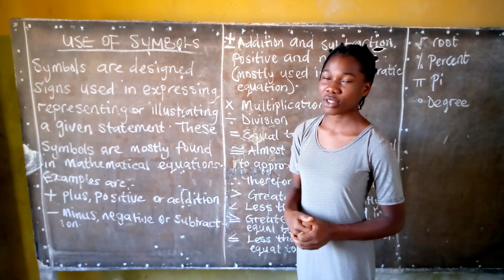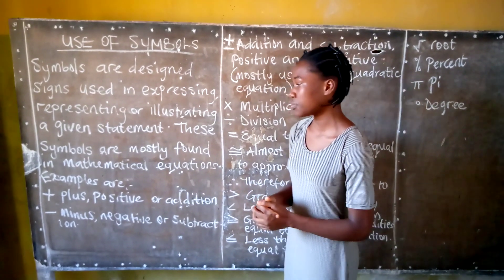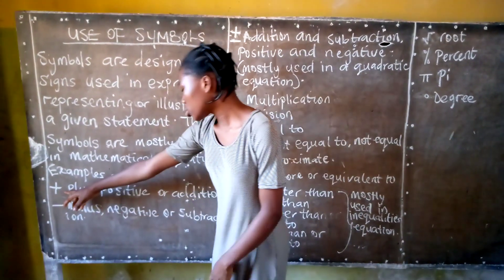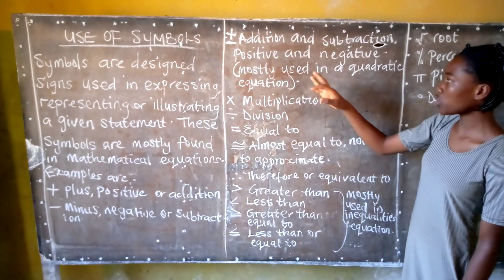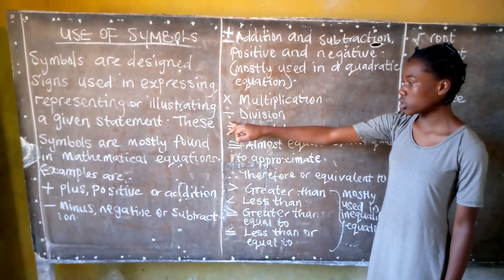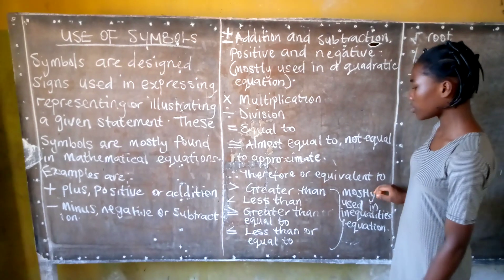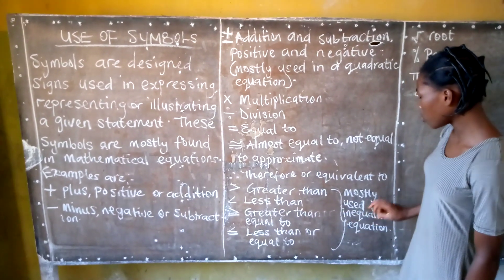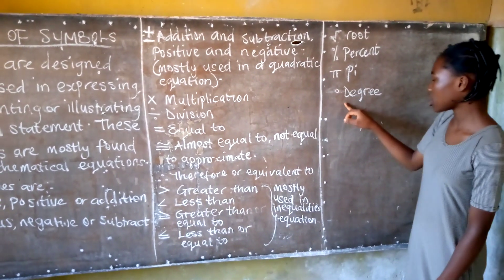USE OF SYMBOLS 1